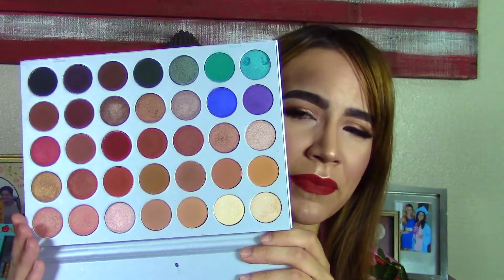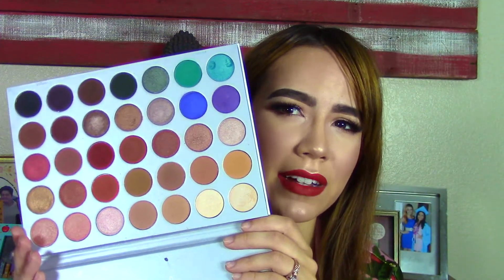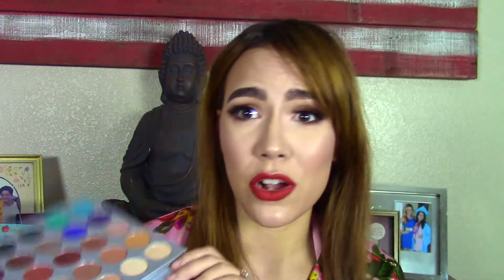July Monthly Favorites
Happy Tuesday ya'll!
Today I have my favorite products for you for the month of July. It was a super crazy month with being in California three of those weekends, but it was an awesome month and I cant wait to see what August has in store. I hope you guys check out some of the awesome products I've shared, and be sure to let me know what you've been loving this month as well. Don't forget to let me know what you guys would also like to see next, wether its more tutorials, product reviews, etc. Until next time guys, stay beautiful:)

PRODUCTS MENTIONED:
Revlon Colorstay Foundation
Marc Jacobs Daisy Eau So Fresh Rollerball
Tarte Pack Your Bags 911 Undereye Rescue Patches
The Jaclyn Hill Morphe Palette
Trader Joe's Grapefruit Coconut Soy Wax Candle
Lululemon Wonder Under High Rise Crop Leggings
Liddell Laboratories PMS Oral Spray
Into the Water by Paula Hawkins
Lululemon The Mat 5mm Yoga Mat